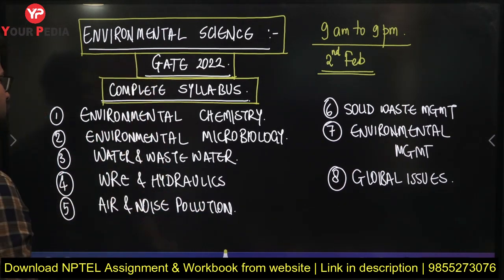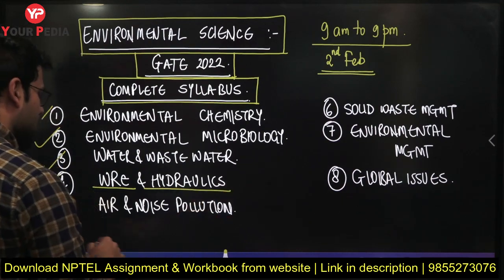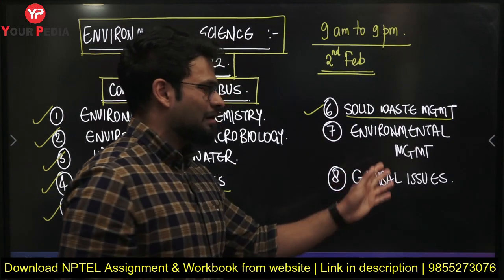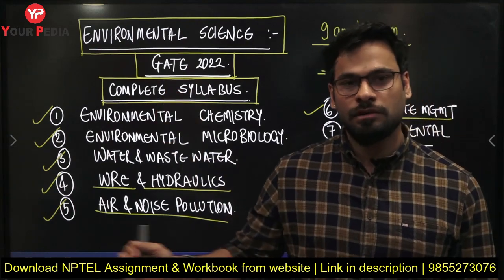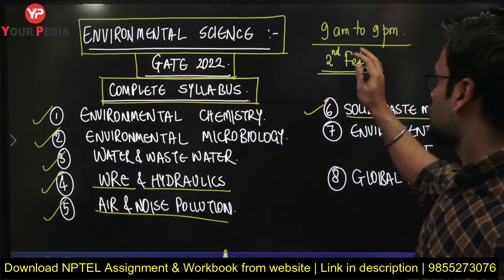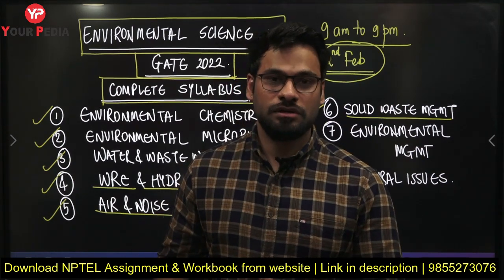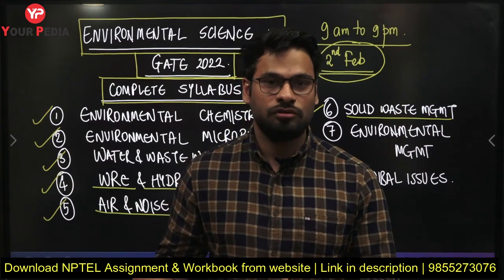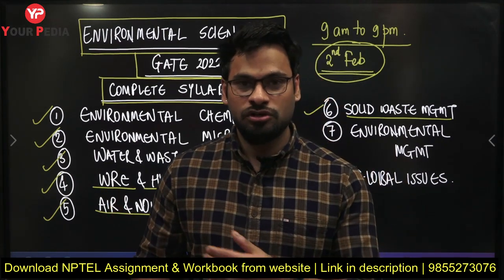Download 200+ NPTEL Env. Sci. Workbook/Qs for GATE 2022 | Prepare GATE 2023 with YourPedia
NPTEL of IITs is a good source of learning for preparation of exams like GATE 2022. Faculties of IIT teach on this platform and the videos are available on YouTube. Faculties of IIT have provided the assignments also on NPTEL courses. There are also certification courses of NPTEL on various subjects. Very good questions are available in the NPTEL assignments but these have no solution. The mentors of YourPedia Education have started series of video lectures on YouTube related to NPTEL assignments for the benefit of students going for GATE exam 2022. Mentors have solved the NPTEL questions which are expected questions from the NPTEL assignments for GATE 2022. Every lecture is based upon good NPTEL assignment questions and these assignments are also being mailed to the students. The concepts covered in the assignments are really good and prepare the students for the GATE 2022 exam.